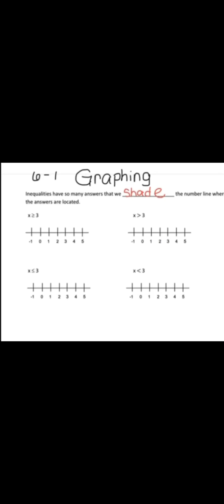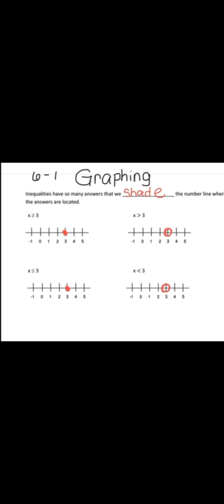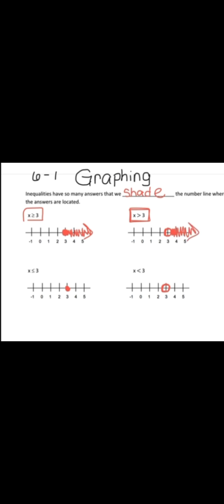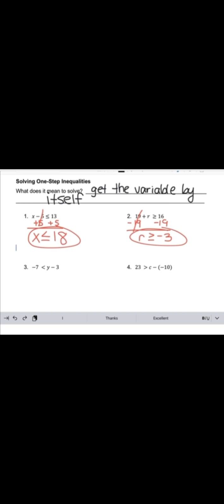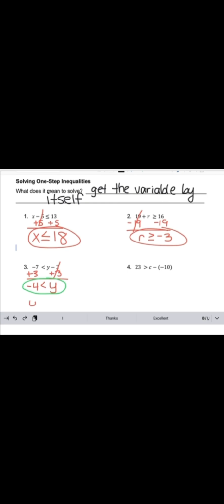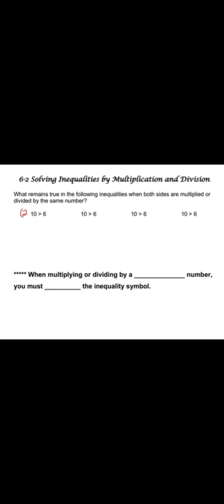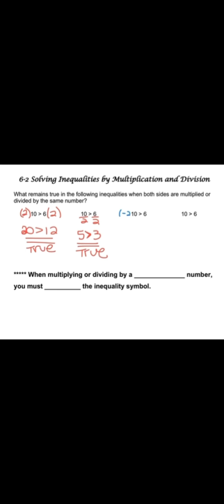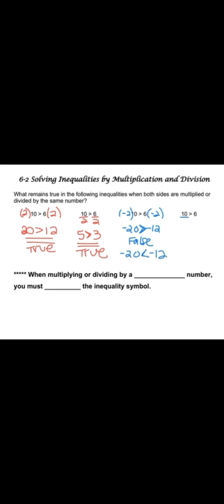EDPUZZLE FOR ALEX (Graphing and Solving One-StepInequalities)